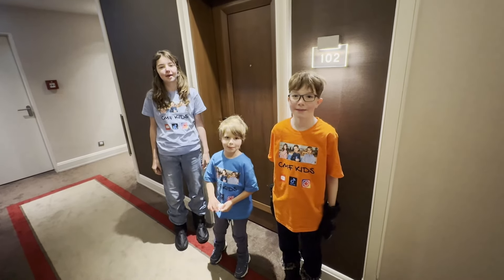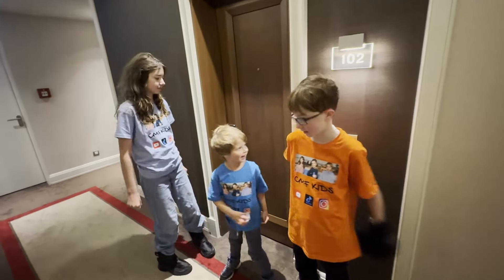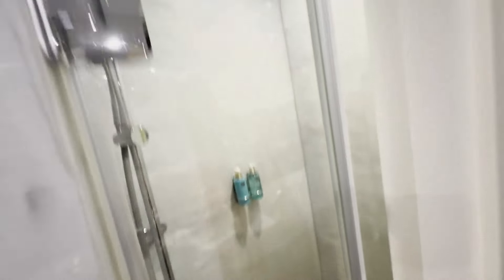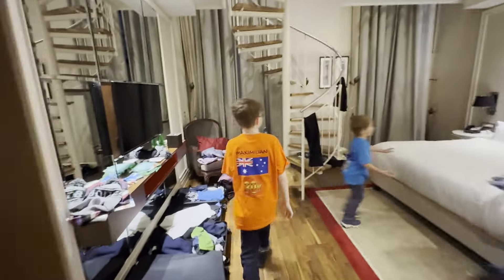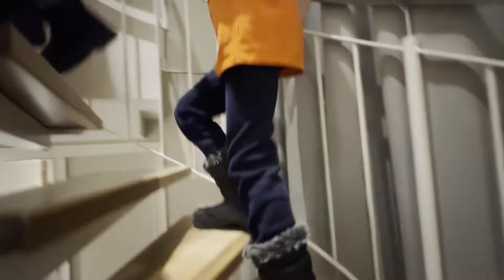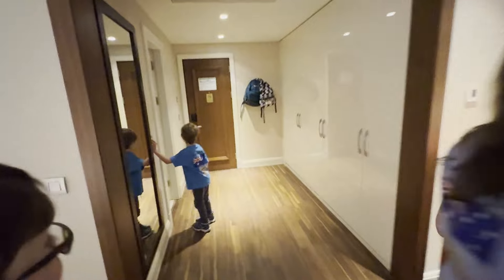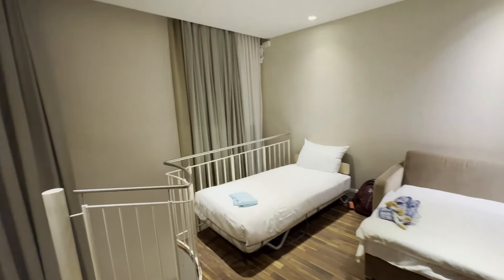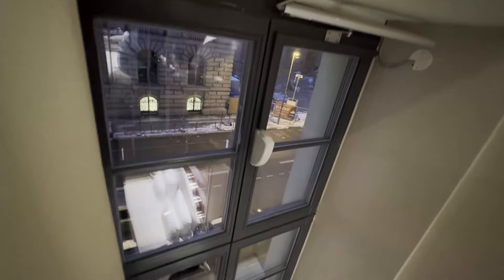TITANIC Gendarmenmarkt, Berlin, Germany - Titanic Suite Duplex - April 2024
The CMF kids (& parents) descend on the capital of Germany, Berlin. We stay at the beautiful Titanic Gendarmenmarkt Hotel in a lovely Titanic Suite Duplex.